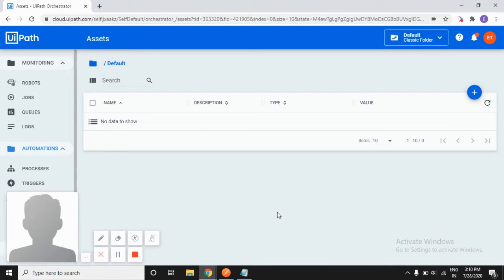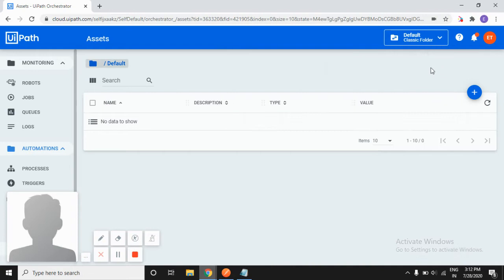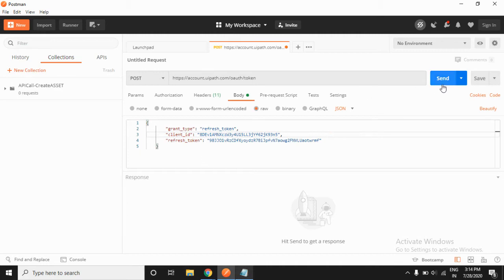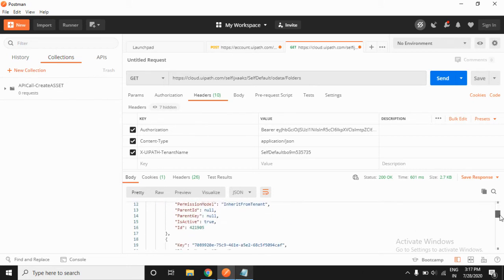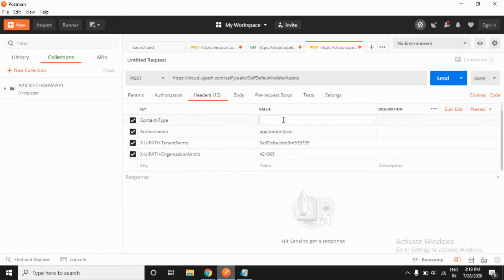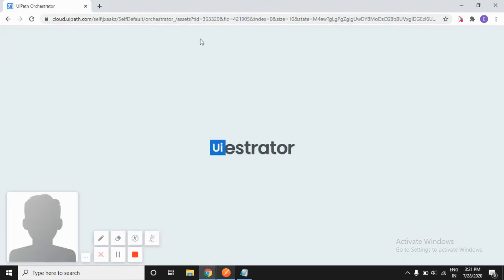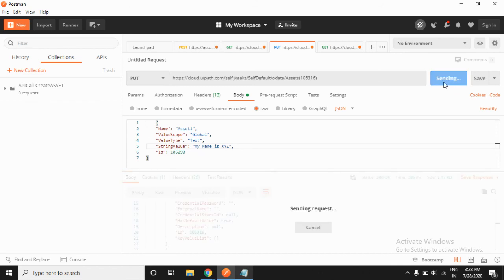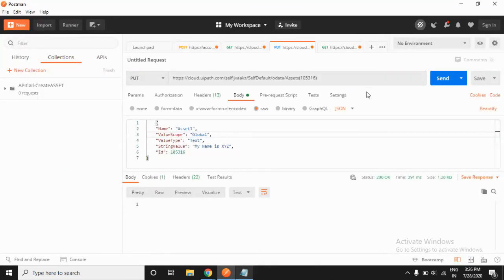UiPath Orchestrator API Create and Edit Assets using Postman Application